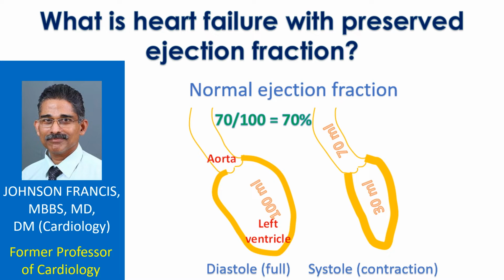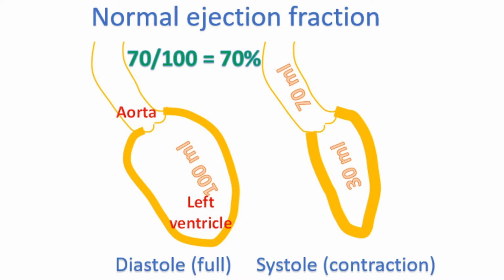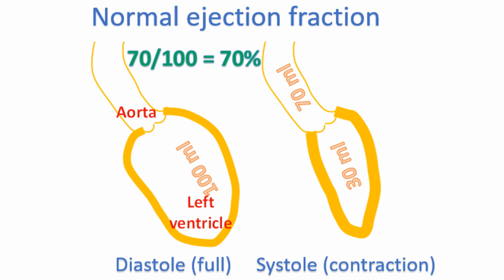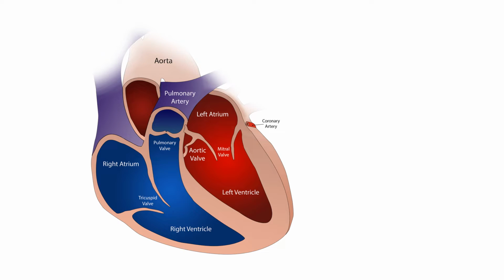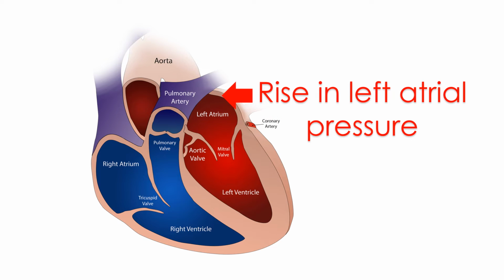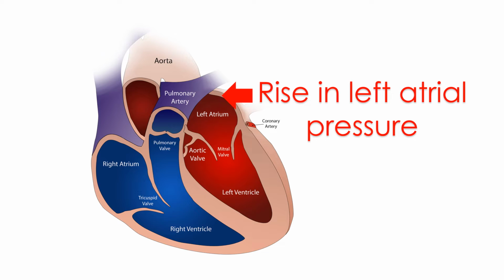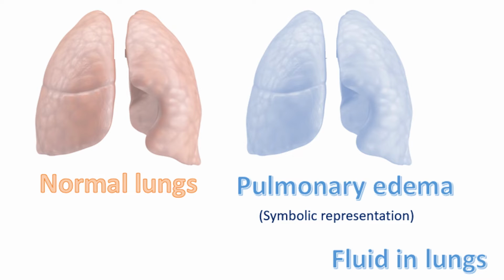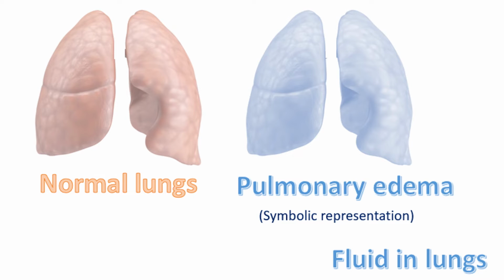What is heart failure with preserved ejection fraction?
To put it simply, heart failure is the inability of the heart to function well to meet the needs of the body. When the heart is not able to pump out enough blood it is known as heart failure with reduced ejection fraction. Ejection fraction is the fraction of the blood ejected out from the filled heart. The lower chambers of the heart fill when they relax after a contraction.
As an example, if left ventricle, the lower left chamber, has 100 ml blood after filling and 70 ml is ejected out during the next contraction, the ejection fraction is 70%. In heart failure with reduced ejection fraction, it is below 40%. Some persons have a stiff left ventricle due to disease, which cannot relax and fill well. They have a normal ejection fraction, typically above 50%. This is heart failure with preserved ejection fraction in simple terms.